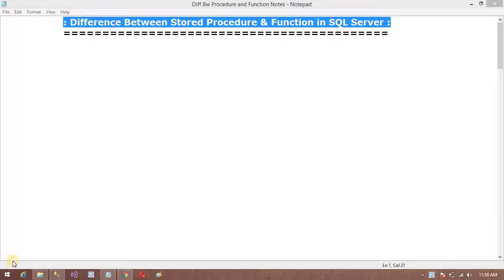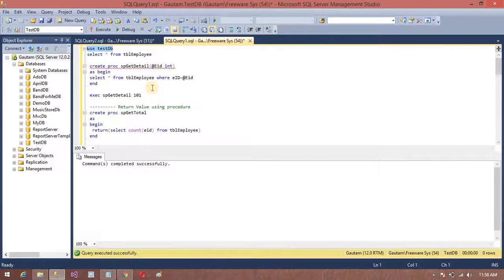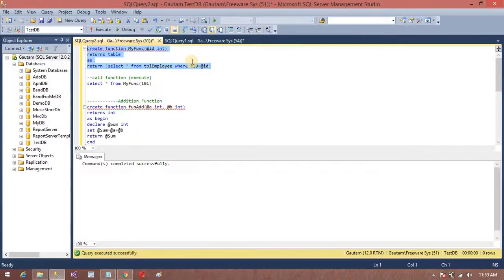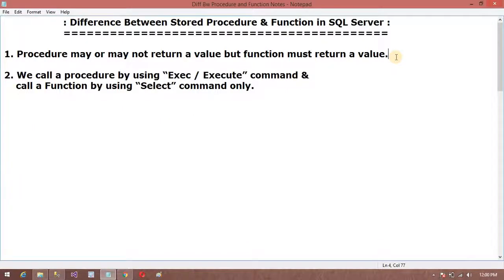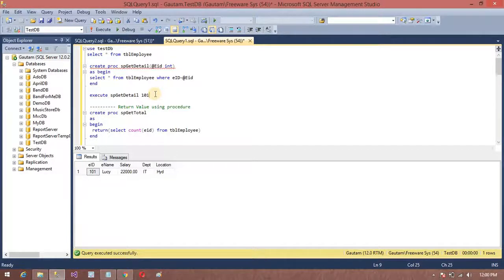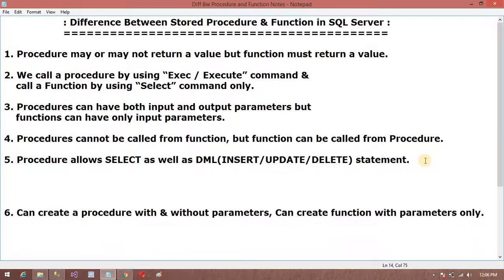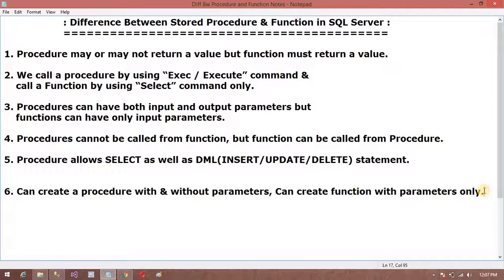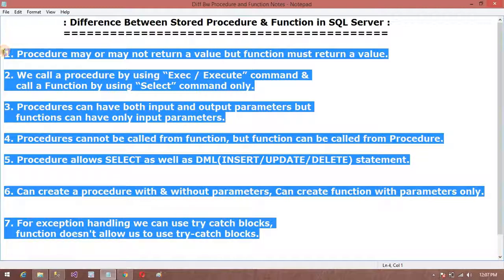Differences between Stored Procedure and Function in SQL Server || Interview Question by D.K. Gautam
In this video i'm gonna discuss about differences between Stored procedure and function in SQL server
it is very helpful video for all the fresher's who are searching for first job in It industries